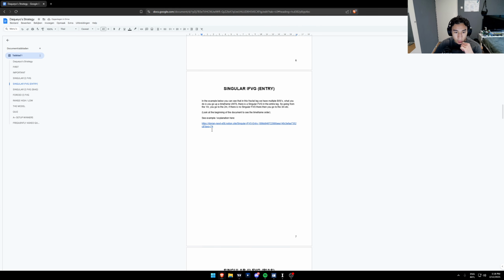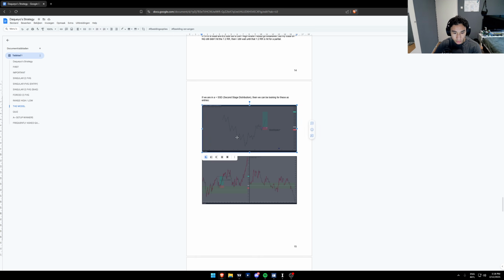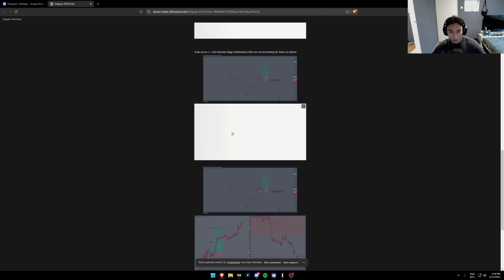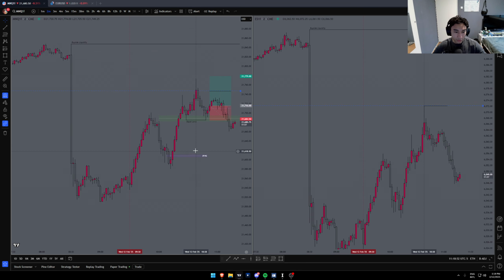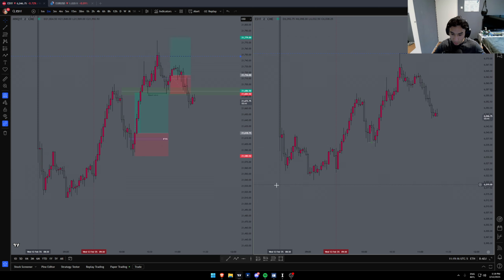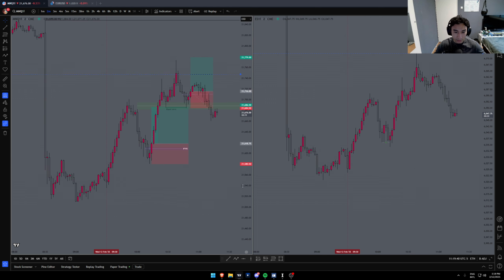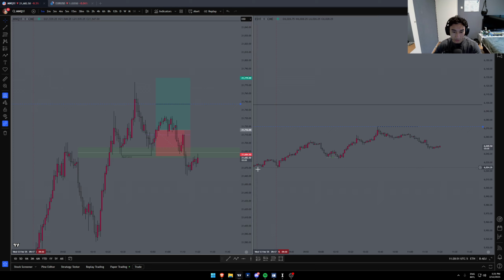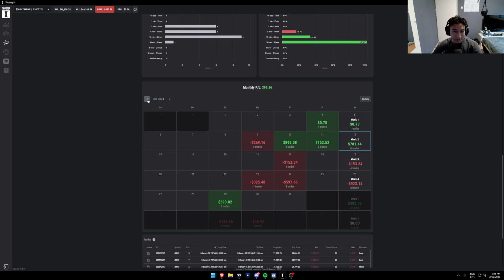Trade Recap 61 | Failed My Challenge Account